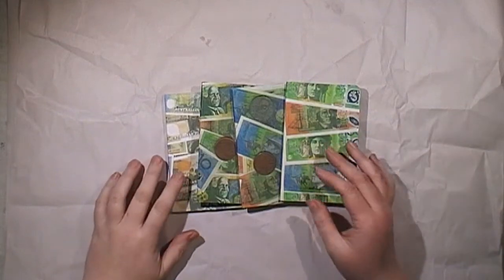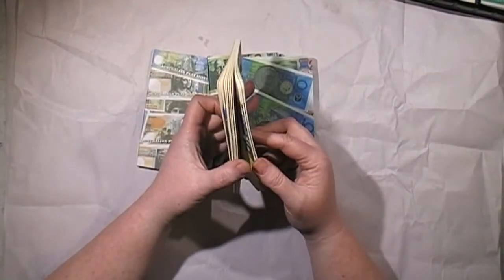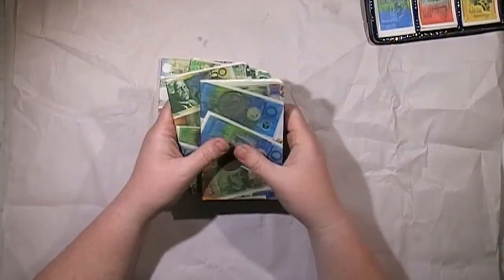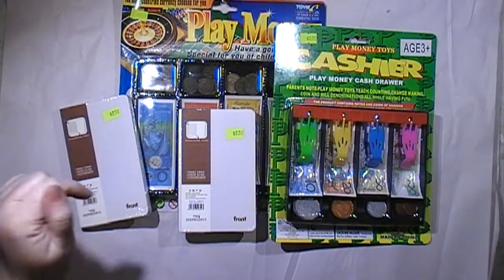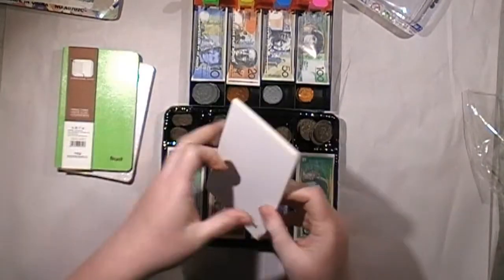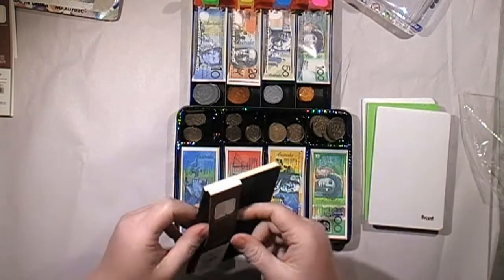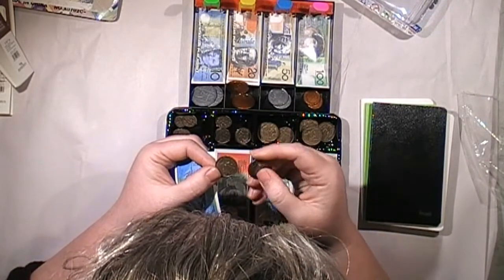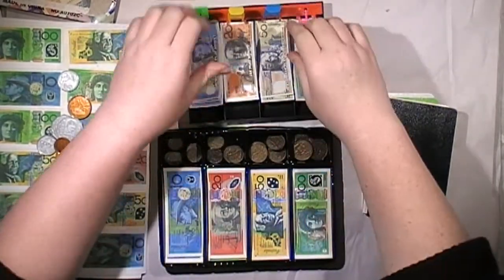Amp it Up August Collab Masculine Gifts Week 3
Amp it up August Collab Masculine Gifts

Welcome to the Third week of Amp it up collab, a collection of Aussie Crafters, making projects for Christmas, yes organized is not a word I use often so this motivated me yto get started on those crafty Christmas Presents.

Please Check out the Fantastic Other Aussie Participants.

Australia